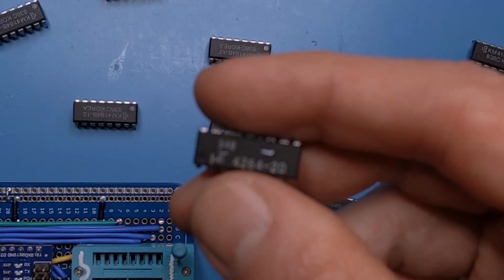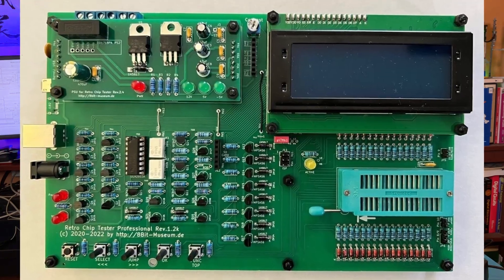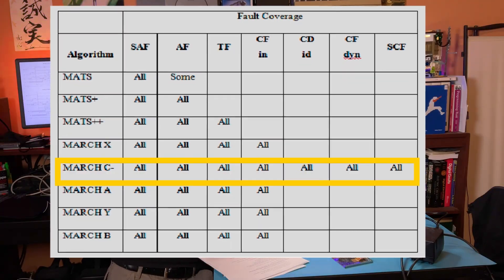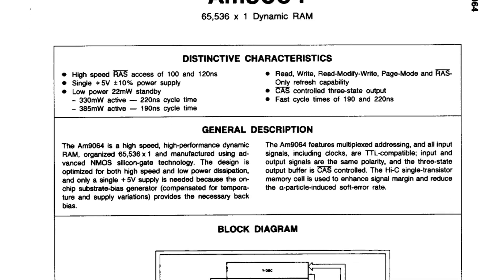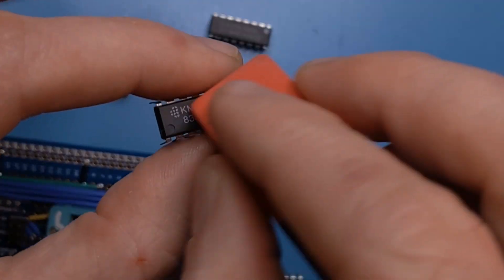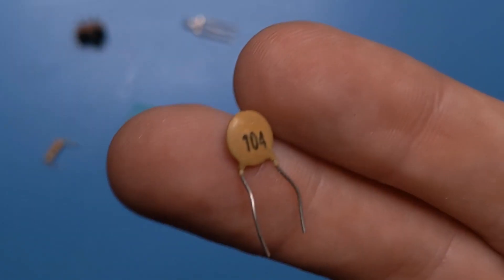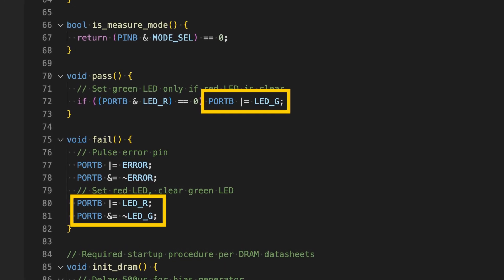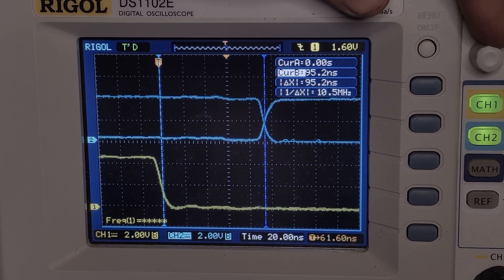Testing DRAM the RIGHT way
Let me show you how to build a DIY 4164 DRAM tester using the march C- algorithm and row access time measurement.

Parts used in this project:
Arduino Nano
ZIF socket
SPST switch
Red and green LEDs
2x 330 Ω resistors
100 nF capacitor

Chapters
00:00 - Introduction
01:32 - Other DRAM testers
02:04 - DRAM fault modes
02:50 - GALPAT algorithm
03:28 - March C- algorithm
04:44 - DRAM wake-up procedure
05:45 - DRAM access time
07:50 - Building the tester
10:29 - Using the tester
11:31 - Comments